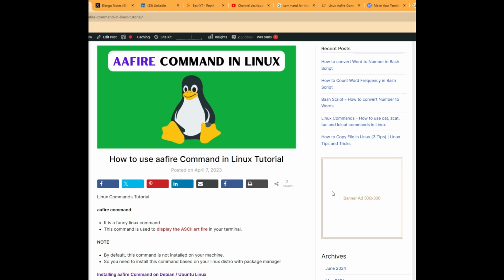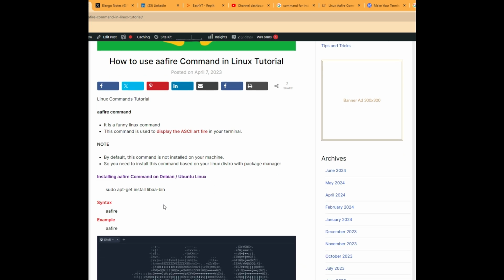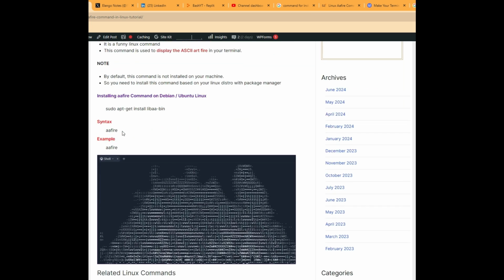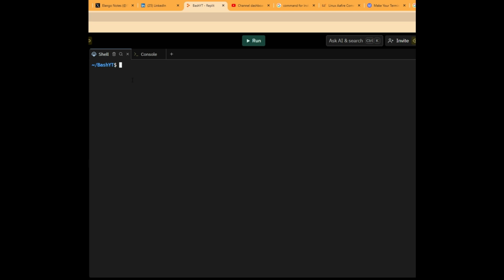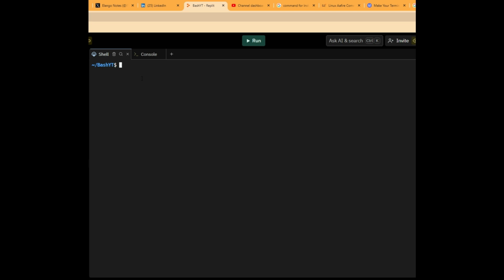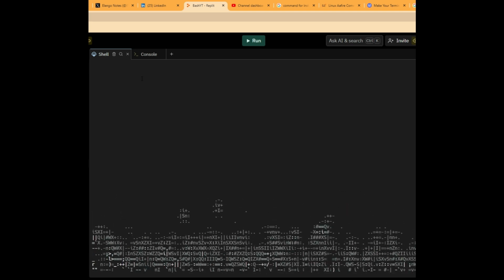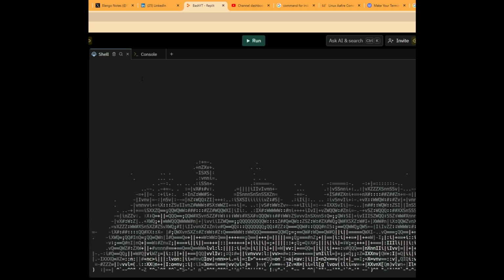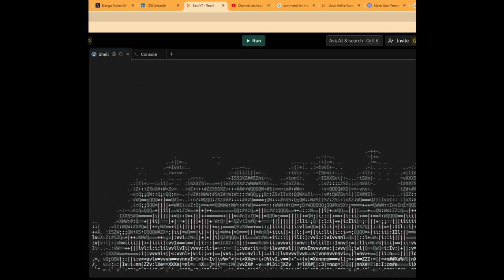aafire Command in Linux | Elango Notes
aafire command in linux
      This is the video about aafire command in linux, fire command in linux, fire command in unix, linux commands with example.